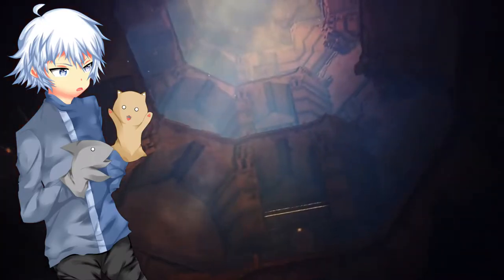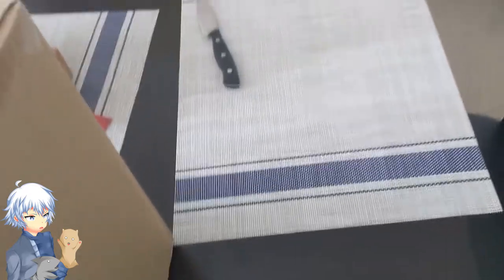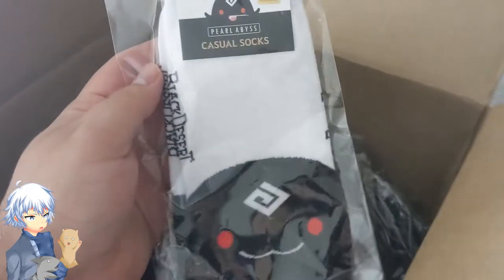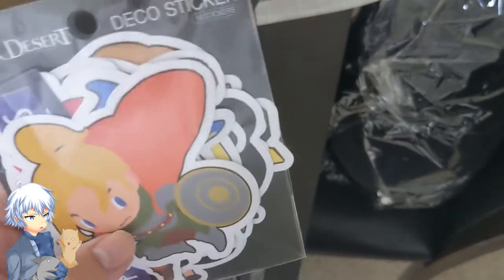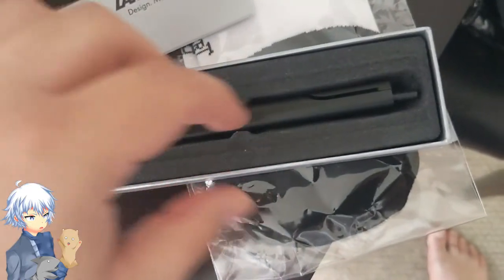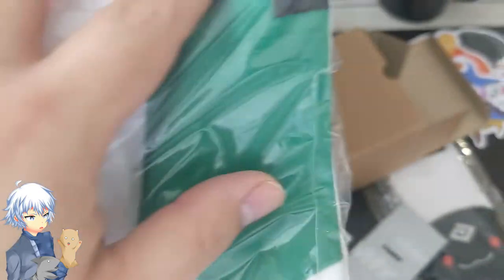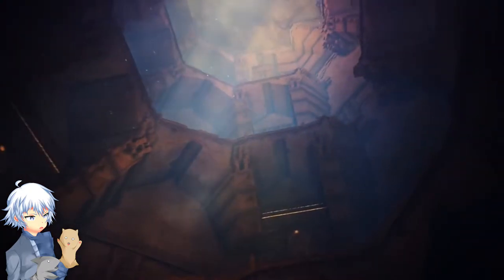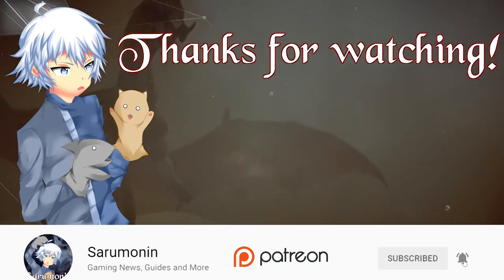Black Desert Sent Me A Package 👀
I woke up this morning wondering who was knocking on my door, only to find a pretty special, beautiful package on my doorstep from the team at Pearl Abyss for Black Desert. In this video, I had the pleasure of opening up this awesome package and showing you guys my first-hand reaction at everything that was inside the package. So come experience it with me!

Check out the images and the reasoning for why the card was blurred in the page below:

⌖ Get all the latest and greatest news for PC and Console games! From Horror, Co-Op Games and all the way to MMORPGs! Guides, News & More at:

‣ Pearl Abyss
‣ Epic Games: Creator Code: Sarumonin

‣ Audio-Technica AT2020
‣ Focusrite Scarlett 2i4 USB Audio Interface
‣ OneOdio Over Ear DJ Stereo Monitor Headphones
‣ ASUS VE248H 24" LED Monitor